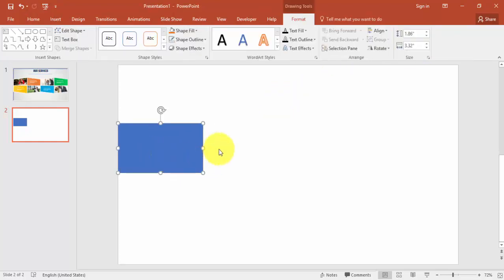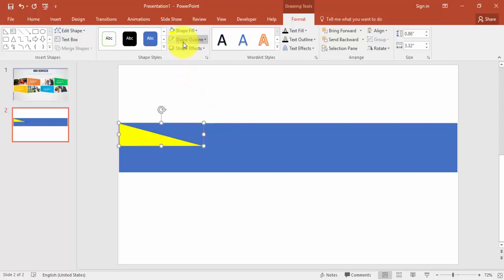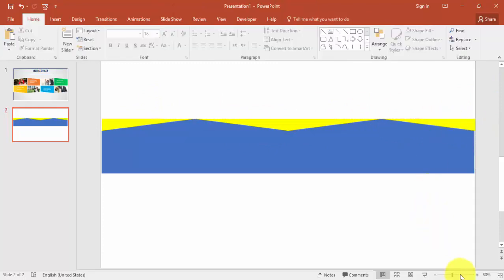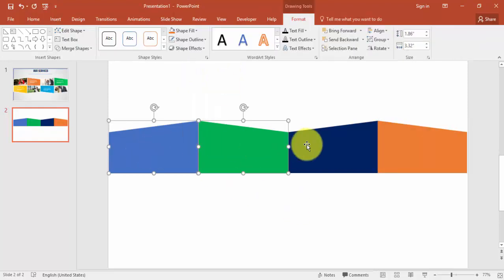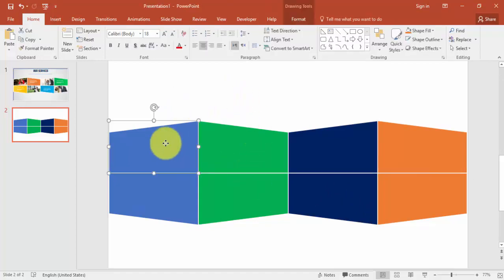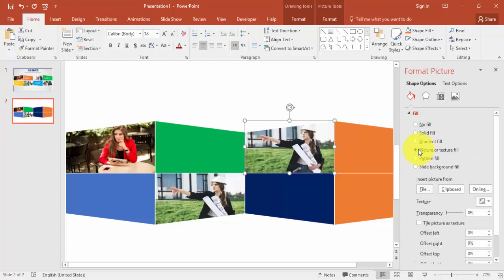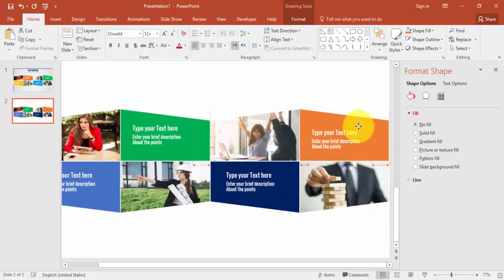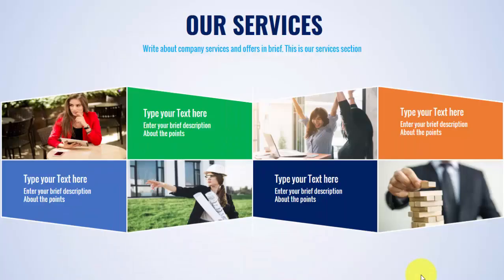How to design a beautiful and simple slide in PowerPoint. Free slide | Free PPT | Free Template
Learn how to design a beautiful and flat slide in PowerPoint.